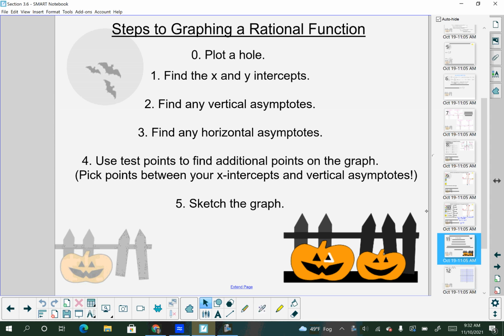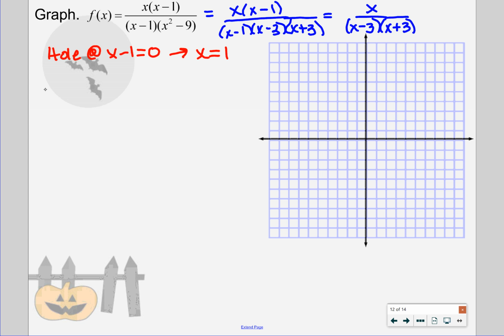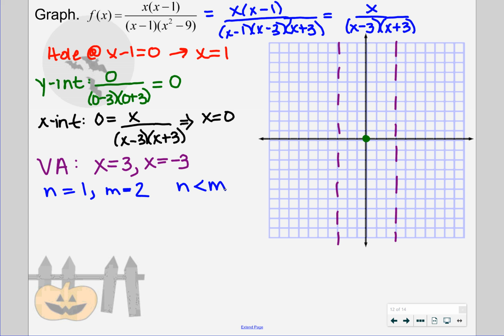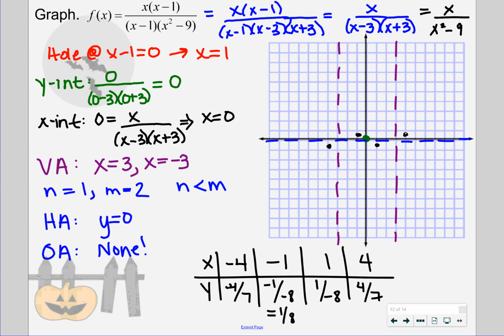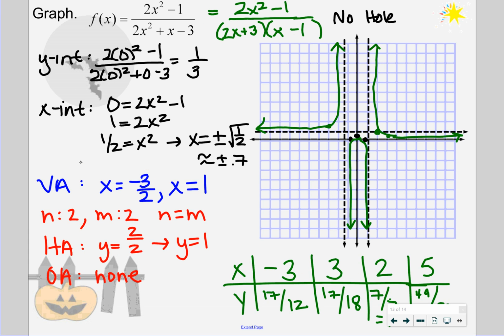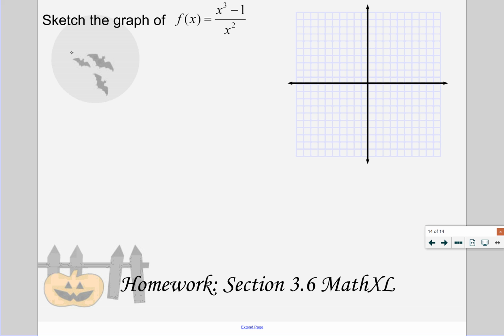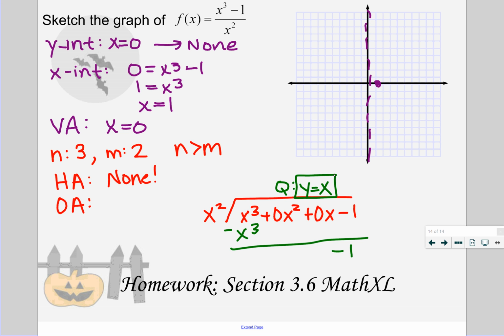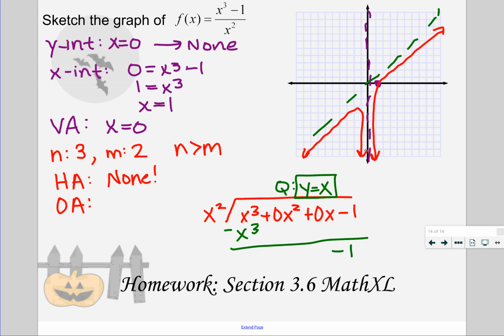Section 3 6 Day 2